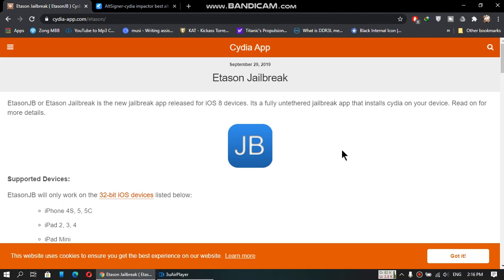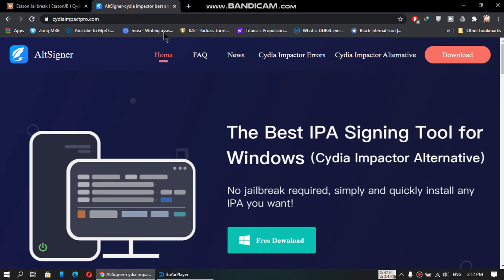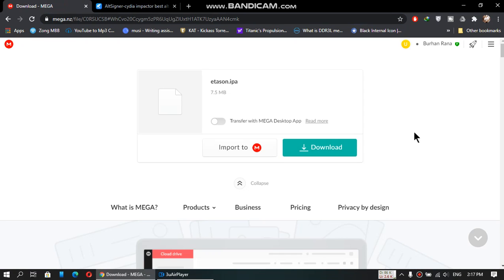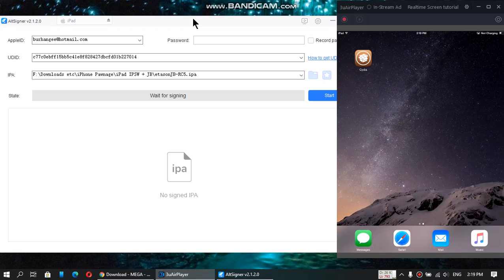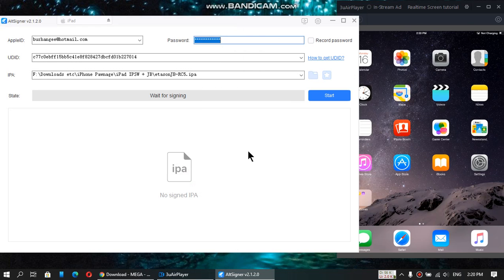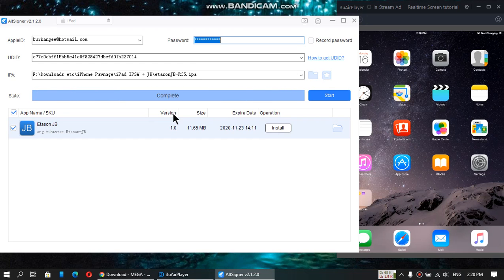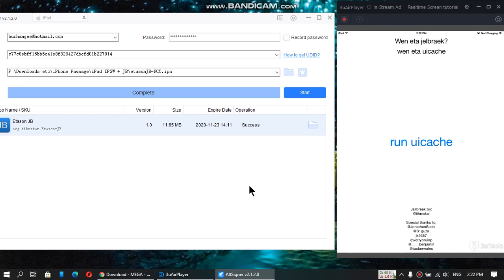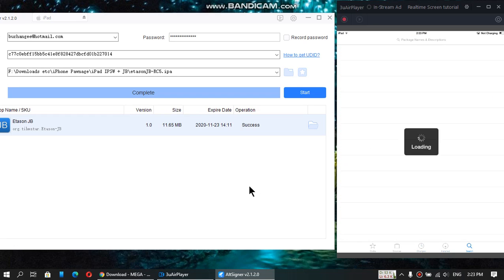[NEW METHOD] iOS 8.4.1 Jailbreak Untethered | Fix jailbreak failed error | Altsigner Windows | 2022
In this video I explained how to jailbreak iOS 8.4 1 untethered 2021. EtasonJB supports all devices on iOS 8.4.1 including iPhone4S/iPadmini1/iPad2/3/4. This method fixes Jailbreak failed error and uses Altsigner PC to sign the EtasonJB iPA. The method shown in completely free.

Topics Covered:
iOS 8 jailbreak download
iOS 8.4 1 jailbreak untethered download
Jailbreak iOS 8.4 1 Cydia
Jailbreak iOS 8.4 1 with computer
iOS 8.4.1 jailbreak
iOS 8.4.1 download
iOS 8.4.1 jailbreak 2022
iOS 8.4.1 iPad
jailbreak iOS 8.4 1 untethered
jailbreak iOS 8 2022
jailbreak iOS 8 download
jailbreak iOS 8 iPad
Etasonjb 2022
Etasonjb 8.4.1
Etasonjb iPA
Etason iPA
Etason jailbreak
Altsigner PC